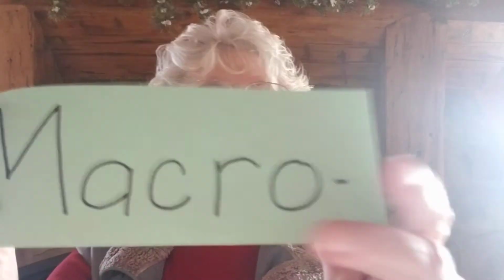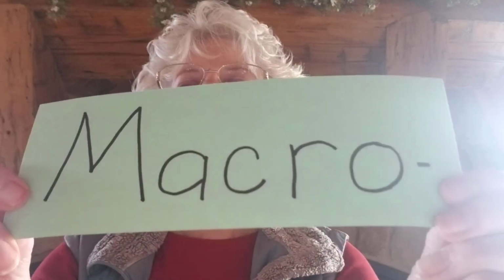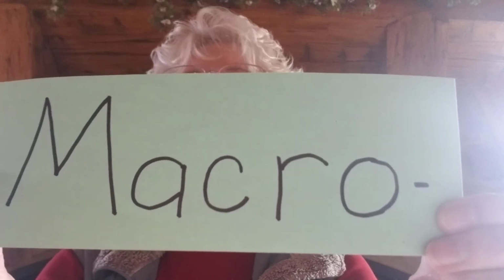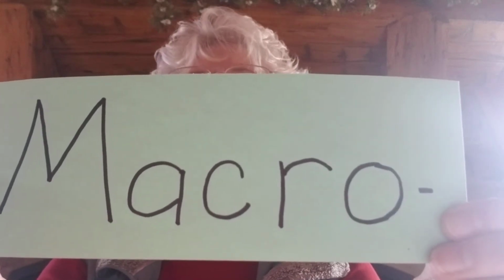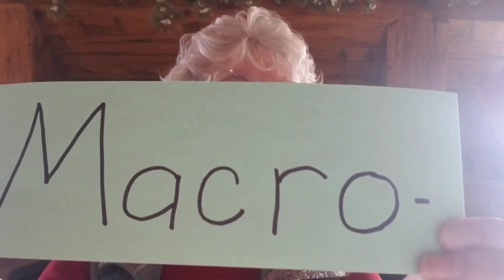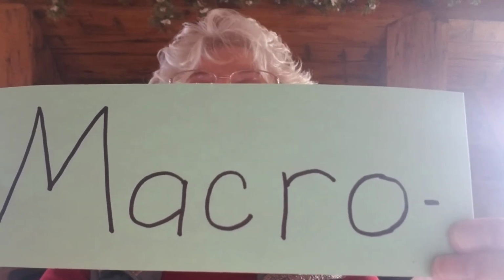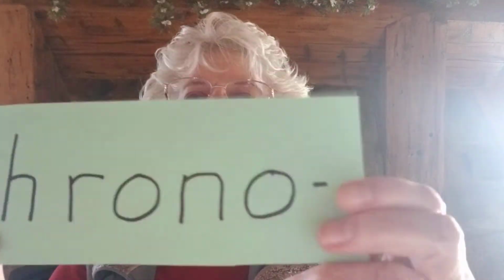EC 2206 Ch.1 video lecture